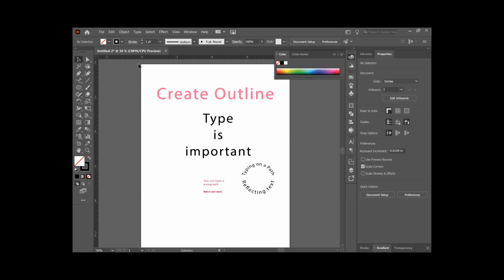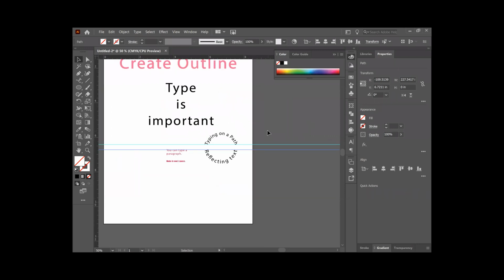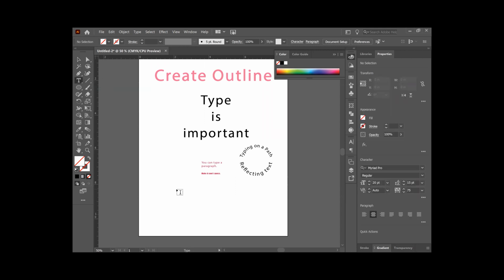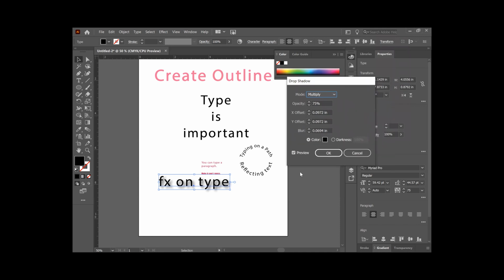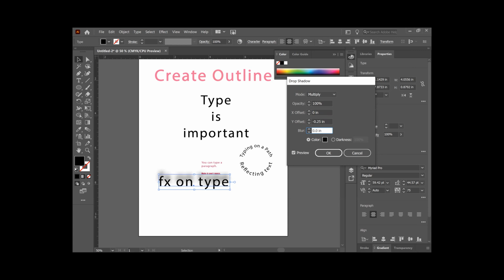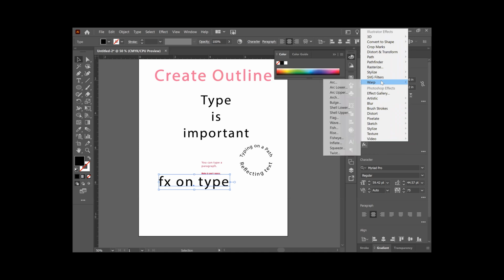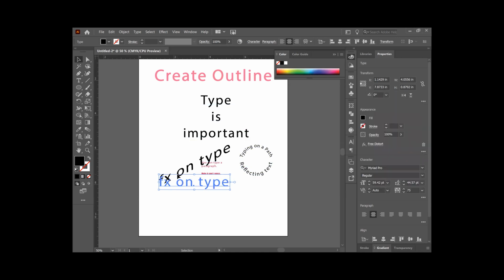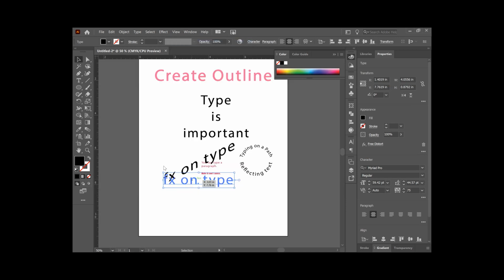Illustrator Basics 2021 02 08: Video 3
-Get Rulers and Guides to help you align anything
-Effects on type (Properties Panel-Appearance-fx)